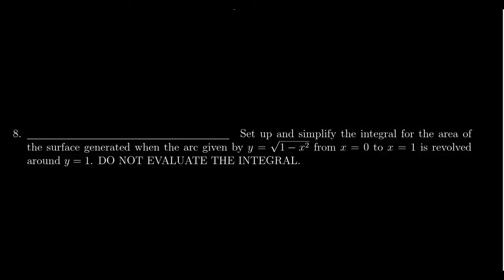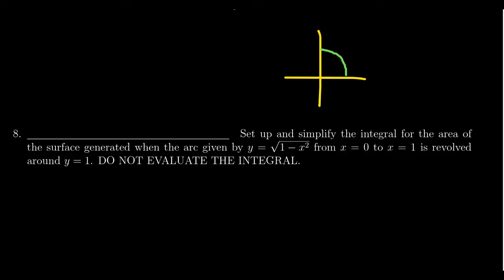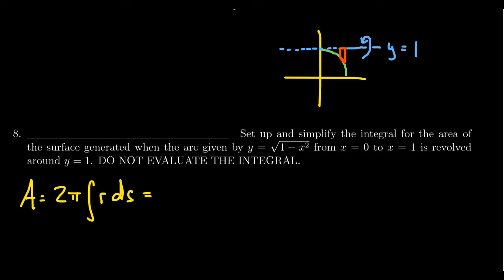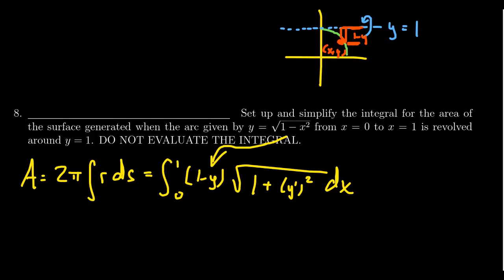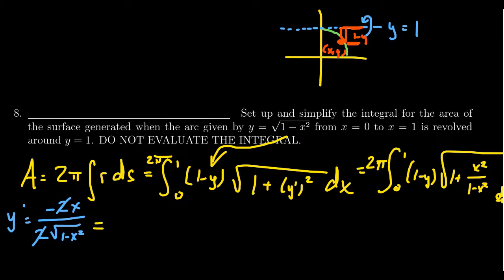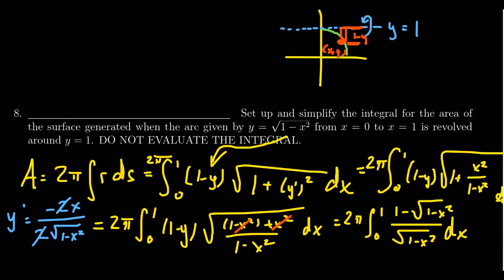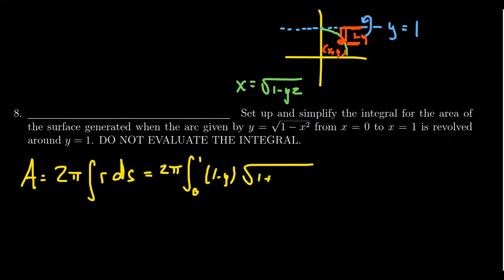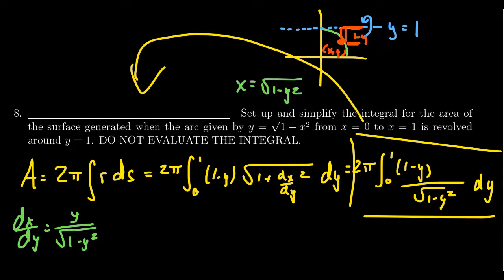Math 1220, Exam 2 - Question 8